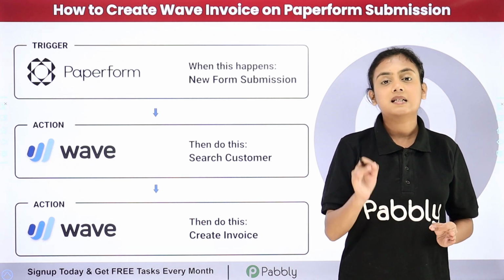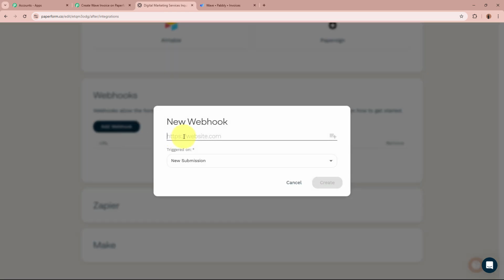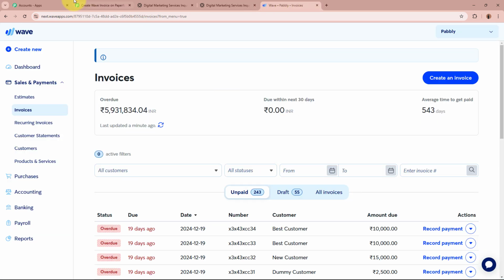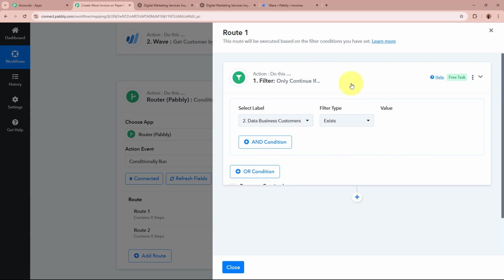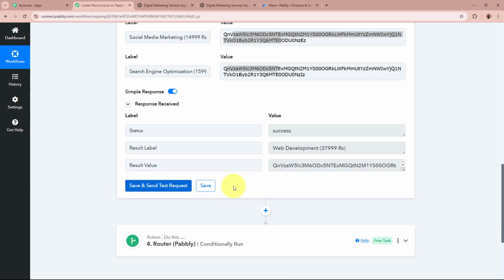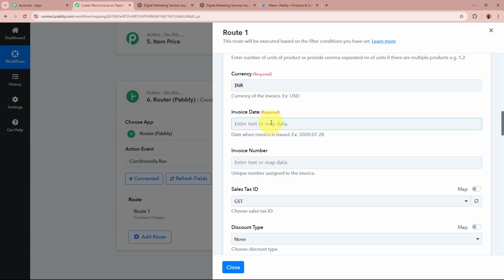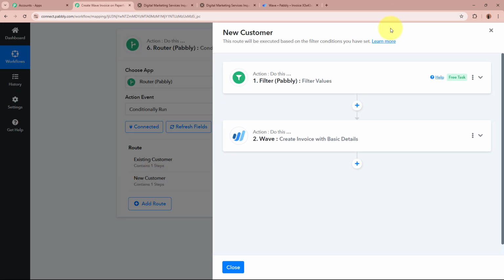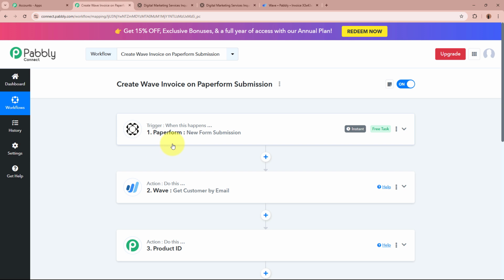How to Create Wave Invoice on Paperform Submission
In this video tutorial, we'll guide you through the process of creating a Wave invoice from Paperform submissions using Pabbly Connect.

Paperform allows you to easily collect data from online forms, while Wave provides a seamless solution for invoicing and accounting. By integrating Paperform with Wave through Pabbly Connect, you can automatically generate professional invoices based on form submissions, saving time and ensuring accuracy in your billing process.

This step-by-step guide will help you streamline your invoicing process and create Wave invoices with ease whenever you receive new form submissions.

Use Case:
As an owner of a digital marketing agency, I use Paperform to collect client service requests and project details through easy-to-use and customizable forms. I use Wave to create professional invoices and handle my billing seamlessly. By connecting these two applications, I ensure that whenever a client submits a form on Paperform, an invoice is instantly created in Wave with all the necessary details. This integration helps me maintain a streamlined workflow and focus on delivering exceptional marketing services to my clients.

Benefits of Pabbly Connect:

1. Automation: Save time, money, and resources by automating tasks.

2. Integration: Connect various web services to create efficient workflows.

3. Security: Enjoy industry-standard security for your data.

4. Scalability: Easily add new applications and services to your workflow.

5. Cost-effective: Choose from plans suitable for different business sizes, with no charges for internal tasks.